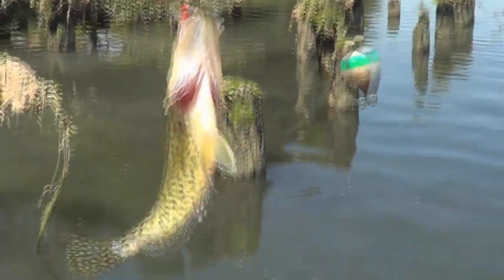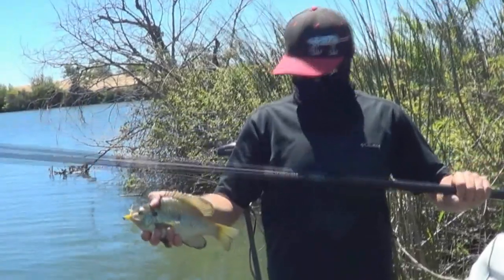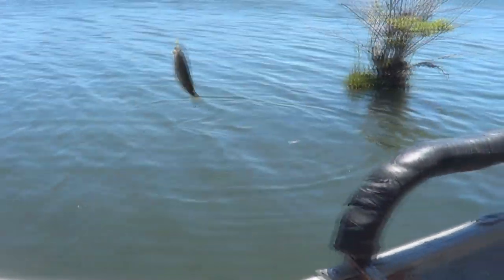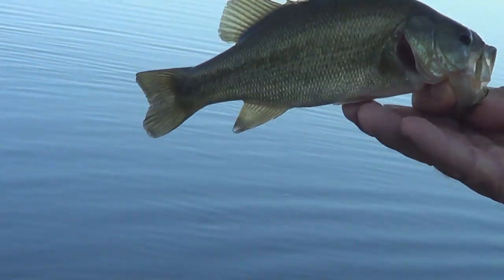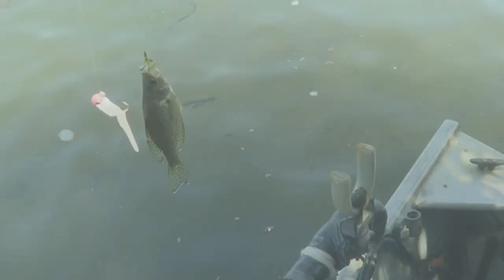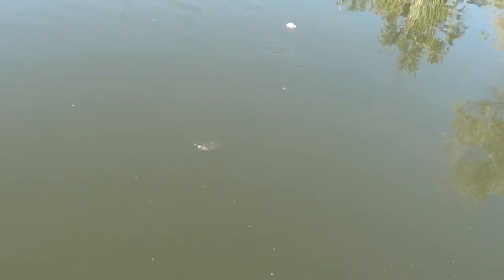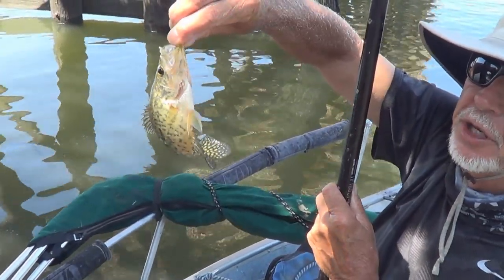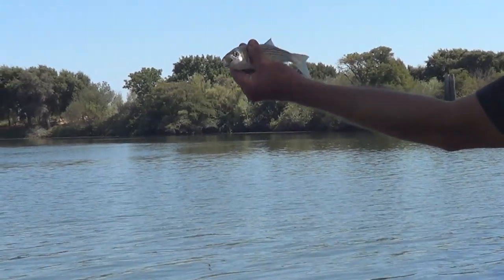BOBBER FISH'N ... ON THE CALIF. DELTA !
Haven't Bobber fished in quite a while  forgot how fun it can be just watching the bobber go down. No matter what your age maybe it will always be exciting . Today we fished w/ an oldie but goodie Shakespere's  vintage 'WonderPole' this 13'6 telescoping needs no  reel (it's almost like using a Cane pole). Sadly the 'WonderPole' is no longer available. Good thing Shakespear offers a very similar model # 'SpiderRod'. Long Pole fishing for panfish is fun & really easy ...  just dip in areas you think hold fish & watch that Bobber go down ! on the Calif.Delta